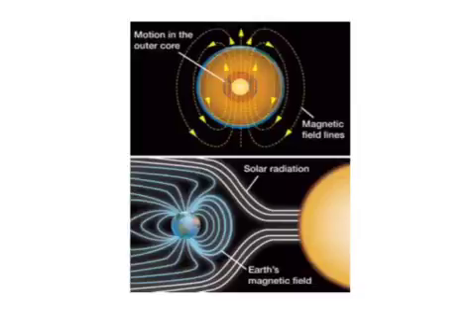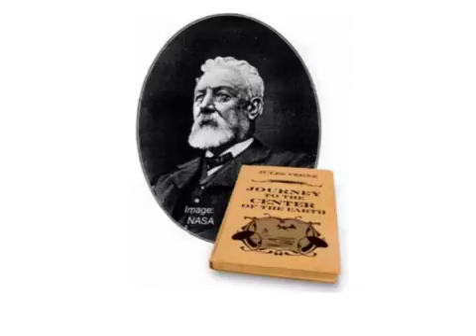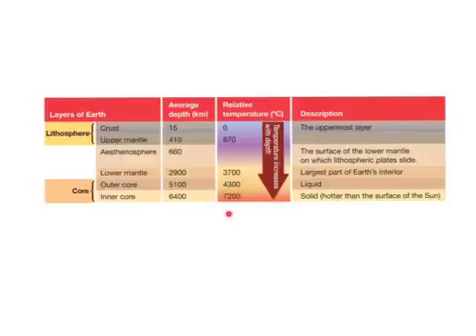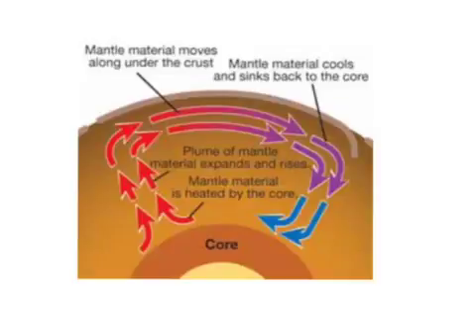Inside Earth -- Manas Shah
Inside Earth.